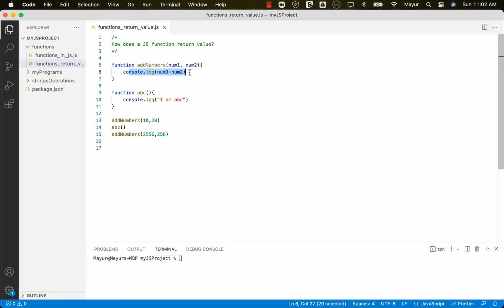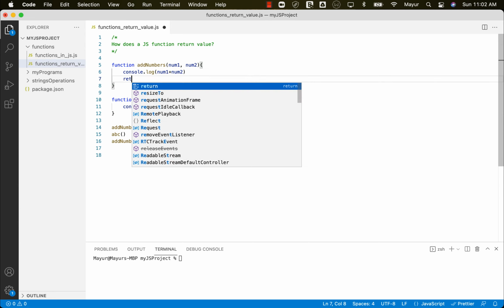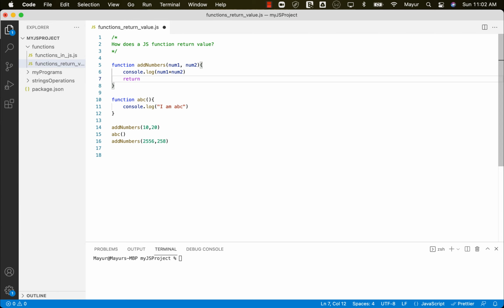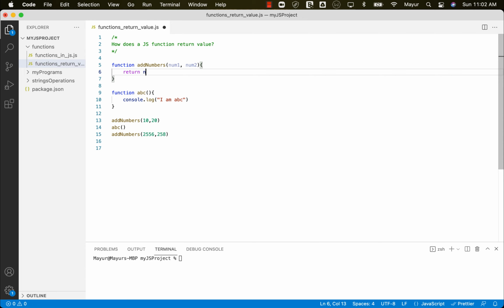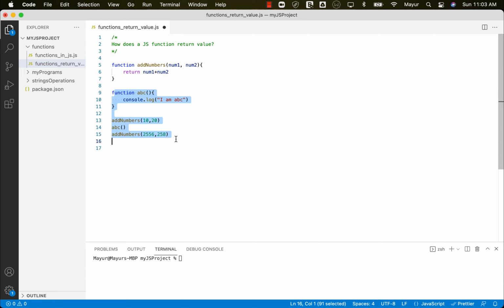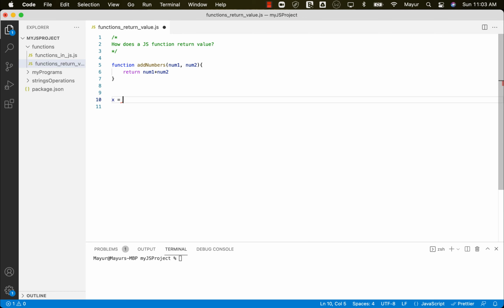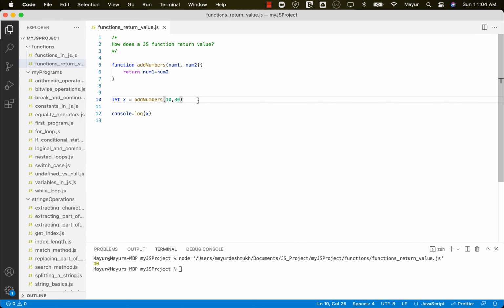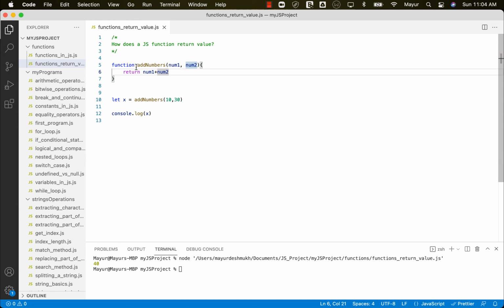Value Return Basics